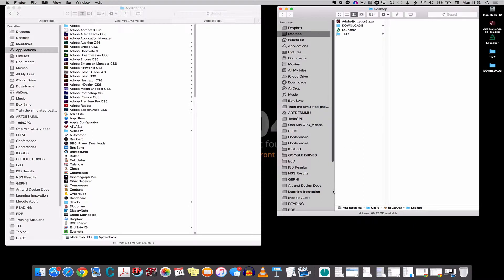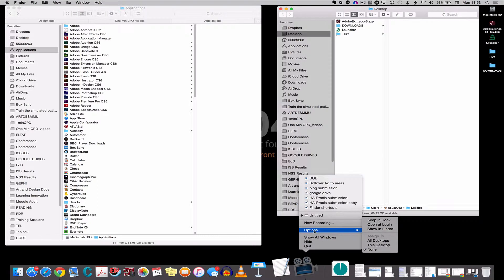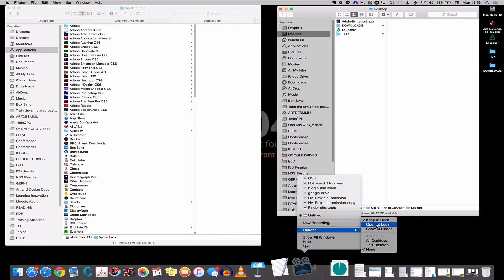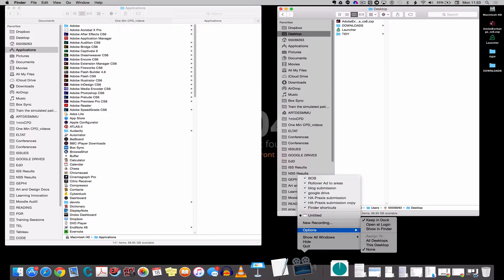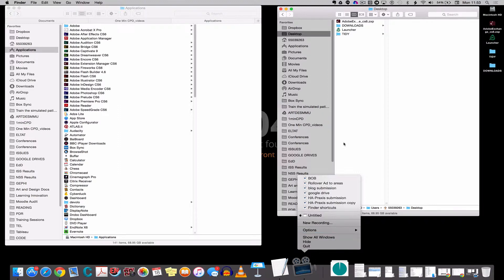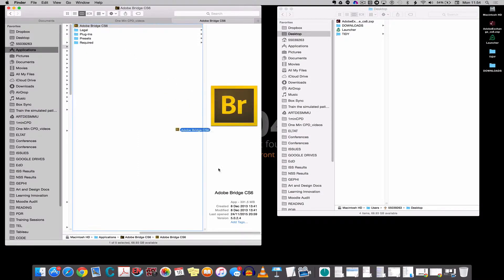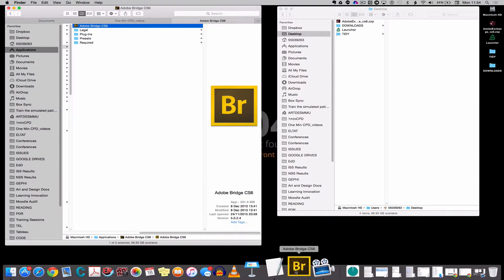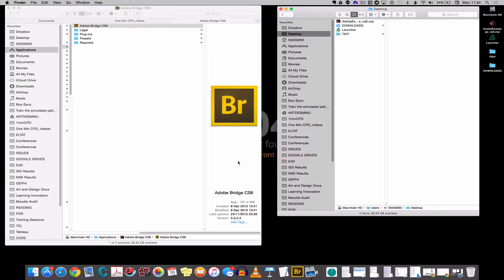#80 Dock (OS X) [2/3] - Tips for Mac Users